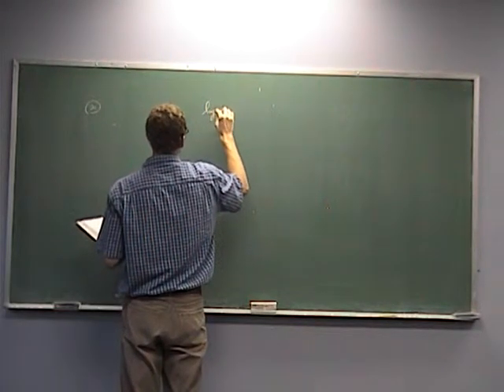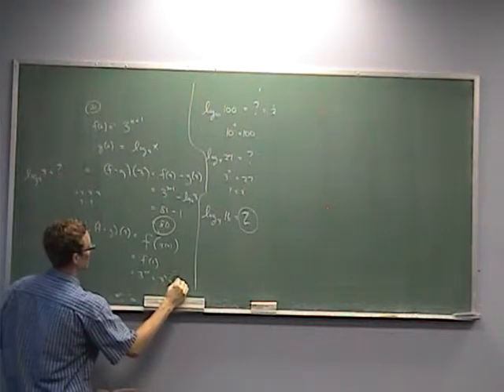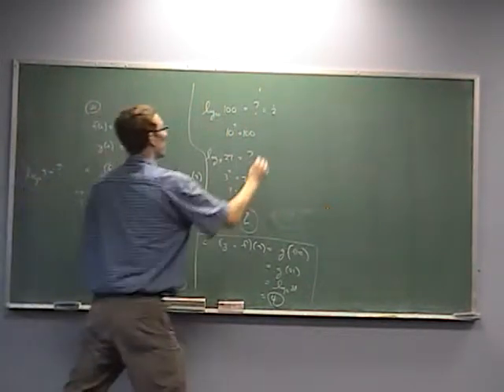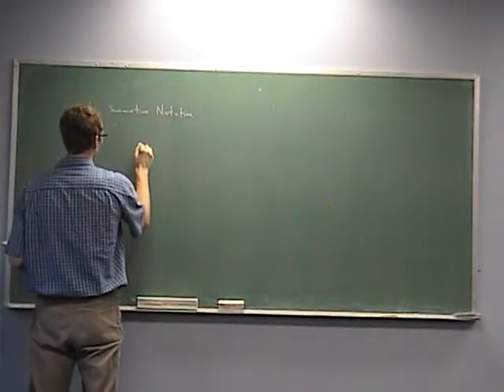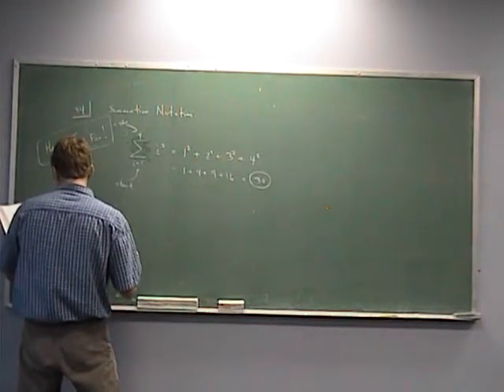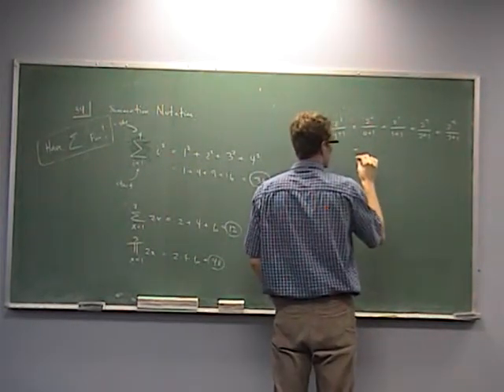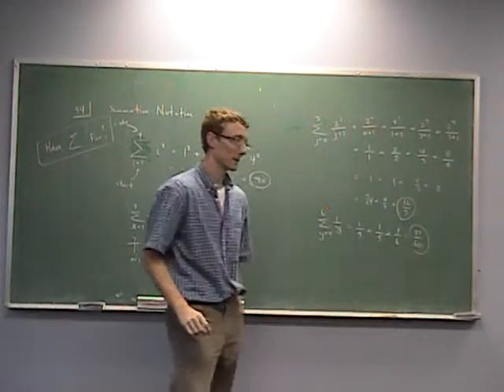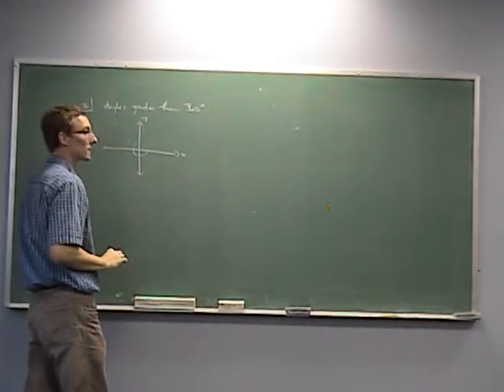Adv Math Thu Nov 29a